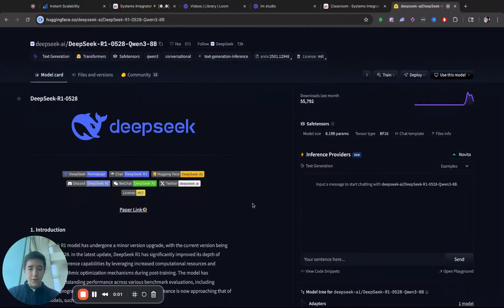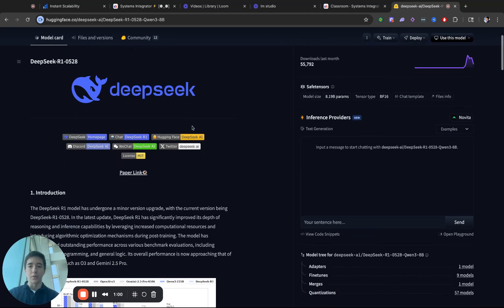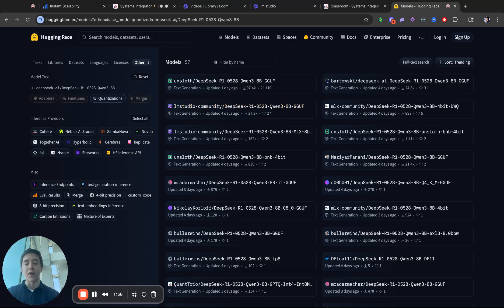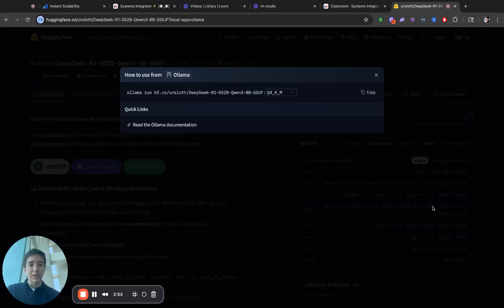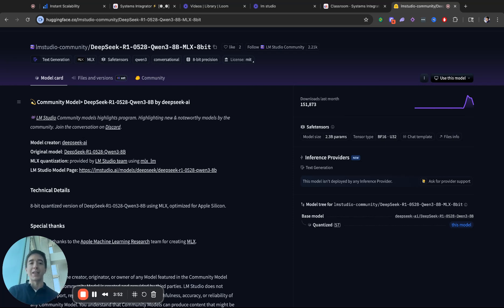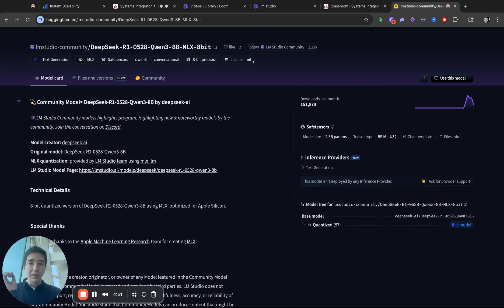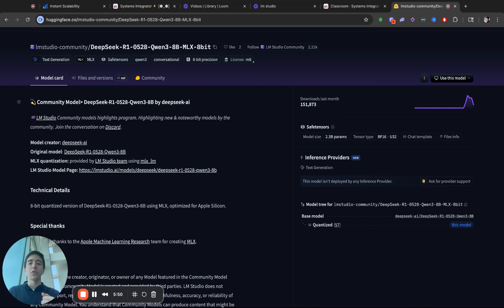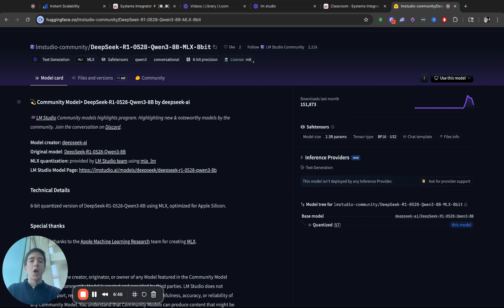DeepSeek’s New Open-Source Model Surprised Me! (chatgpt killer?)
In this video, I take a business approach to reviewing DeepSeek's latest AI model that you can run at home, while also giving a breakdown on how model quantization works, GGUF vs MLX, Ollam vs LM Studio, Openwebui alternatives, and practical business applications of running this local llm for business, marketing, documents, resources and more. Learn how to run this large language models locally and explore its capabilities!

RESOURCES IN VIDEO SHOWN:

This is my new go-to large language model (more like small language model), for generating client/community/top of funnel facing guides, resources, tutorials, and more. Please ensure you use the proper qwen3 settings when using the model or it will not work as well as it should.

Settings (no thinking mode) - a good starting point for settings is:

Temperature=0.7, TopP=0.8, TopK=20, MinP=0, and PresencePenalty=1.5. For quantized models (APPLIES TO ALL BELOW), it's recommended to set presence_penalty to 1.5 to suppress repetitive outputs. You can adjust the presence_penalty parameter between 0 and 2.

Settings: (thining mode) - --temp 0.6 --top-k 20 --top-p 0.95 --min-p 0 --ctx-size 40960 --predict 32768. qwen team suggests to set the --presence-penalty parameter between 0 and 2 to reduce endless repetitions and adds that a higher value may occasionally result in language mixing and a slight decrease in model performance.

BONUS: use /no_think - in your prompt include this so it doesnt think, if you prefer no thinking, but it will be less quality than the benchmarks show.

And share this with a friend if you found valuable.